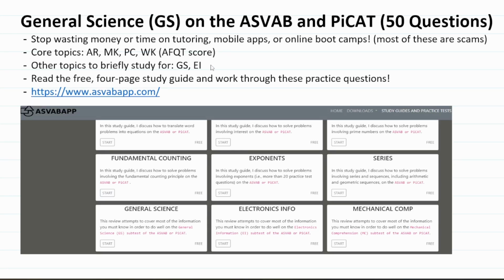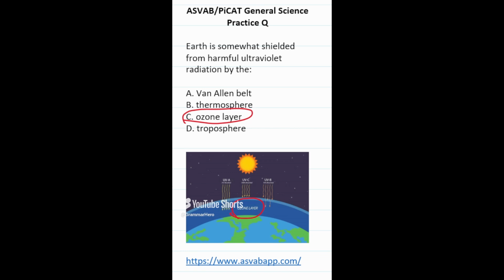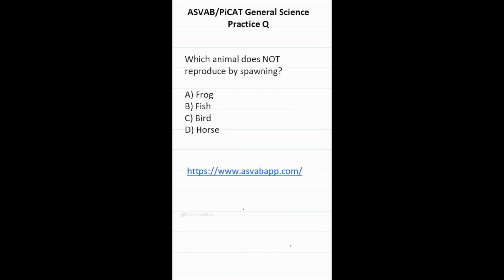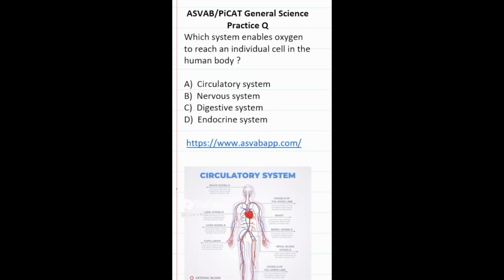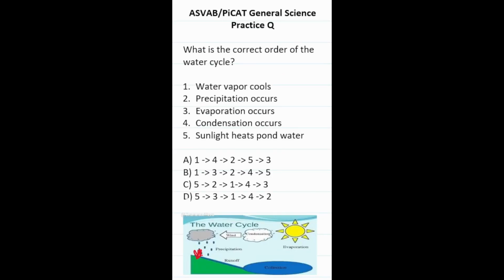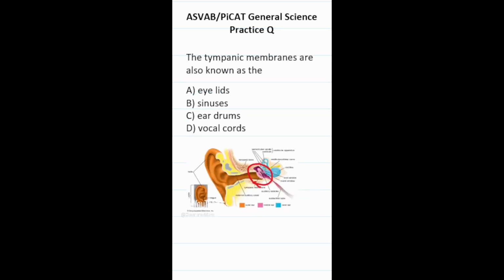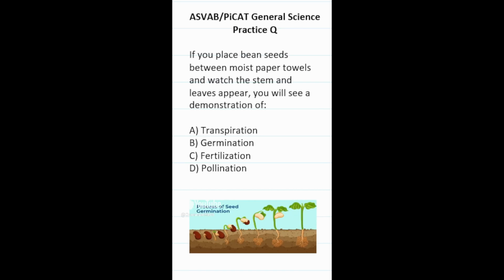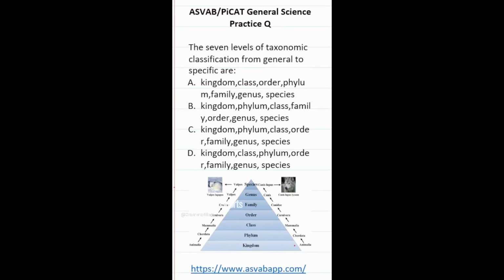Grammar Hero’s General Science Practice Test for the ASVAB and PiCAT acetheasvab with grammarhero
In this video, Grammar Hero reviews what you need to know about science in order to do well on the  General Science (GS) subtest of  the Armed Services Vocational Aptitude Battery (ASVAB) as well as the  Pre-screening internet-delivered Computer Adaptive Test (PiCAT).  More specifically, he works out 50 practice test questions that should closely mirror the questions in General Science (GS) subtest.

In order to get the most from this video, you should pause the video after he reads a practice test question, attempt to work out the practice test question on your own, and then resume playing the video to check your solution.

0:00    Intro
1:14 Updates to
1:52   ASVAB/PiCAT Practice Test Question 1 to 50:  General Science (EI)
17:44  Outro